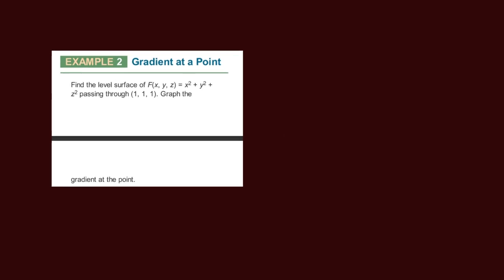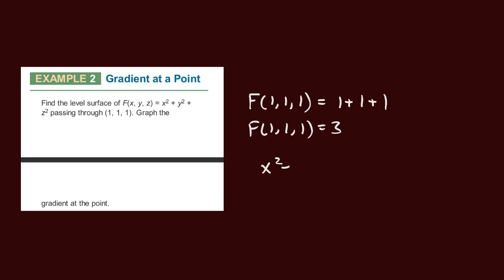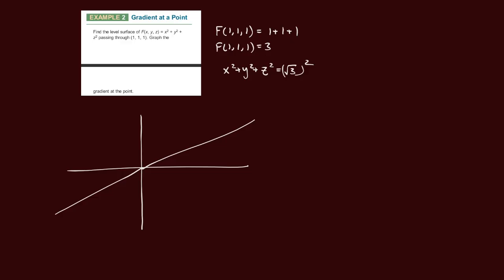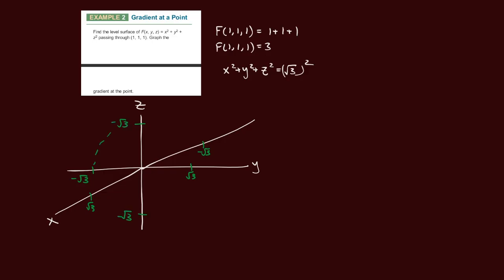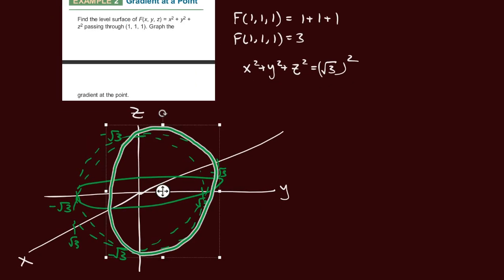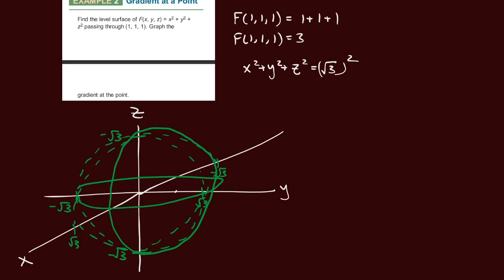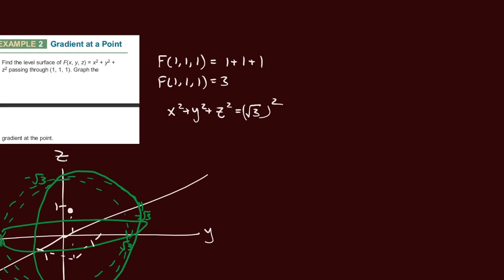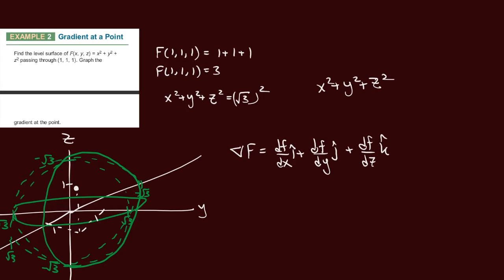9.6 Example 2 | Find level curve x2 +y2+z2 passing through (1, 1, 1) | AEM 7th Edition